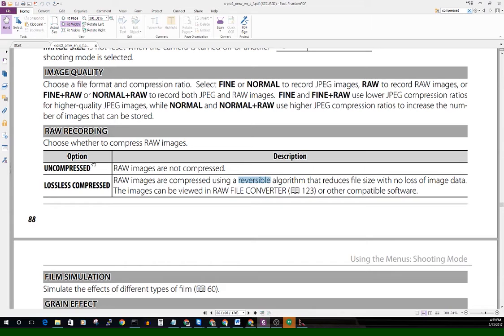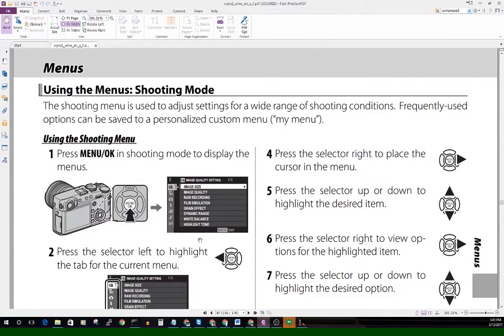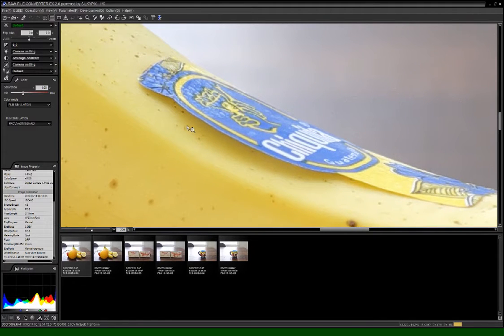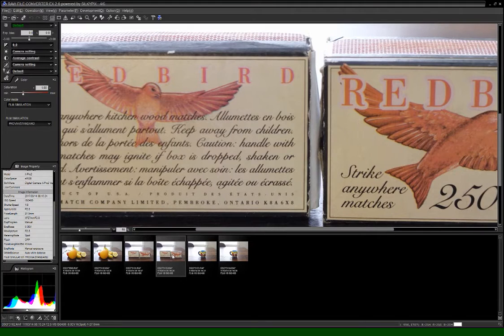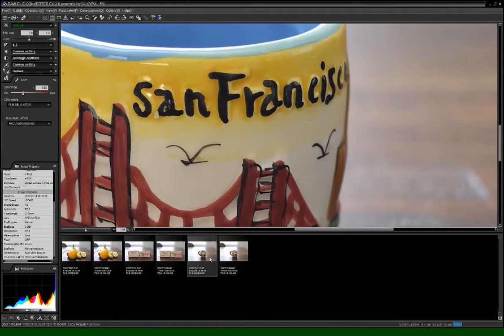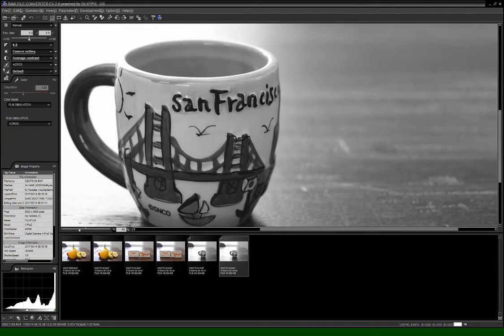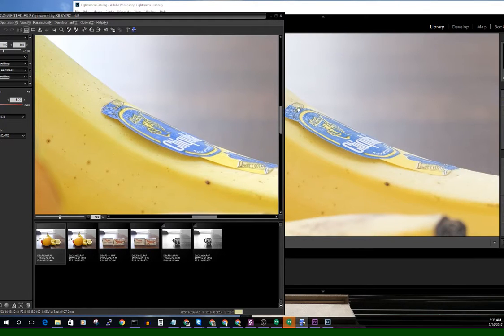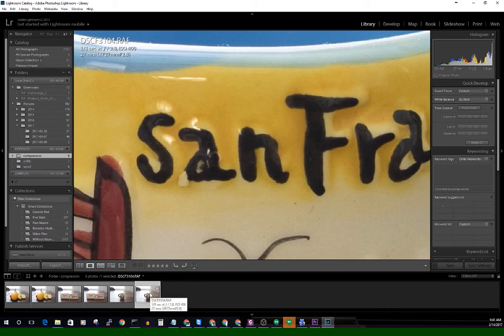Fujifilm uncompressed vs lossless compressed file format - Analysis -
Let see if we can find any differences besides file size on uncompressed vs lossless compressed files on the fujifilm x series cameras.

we compare images to one another for a more indepth look